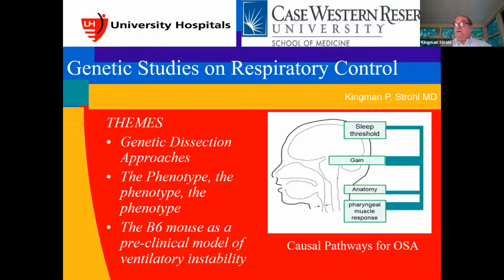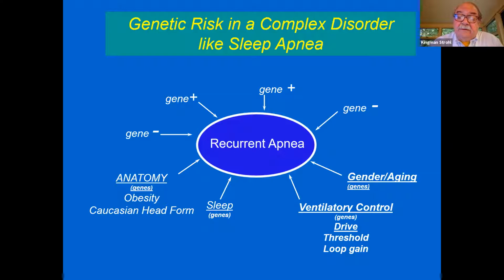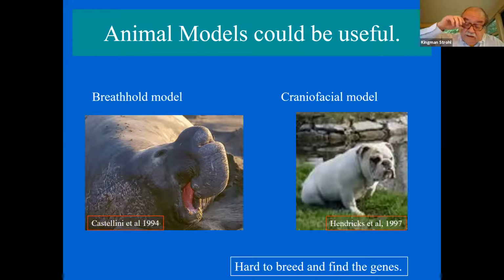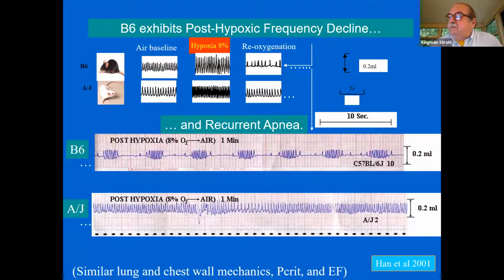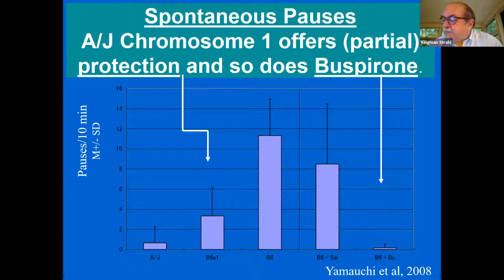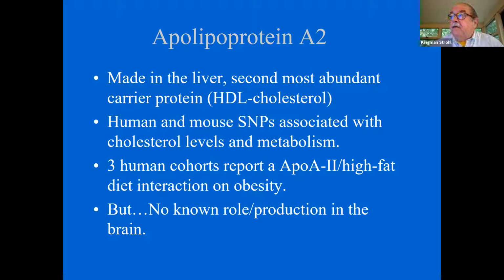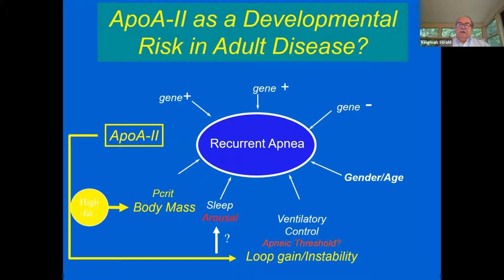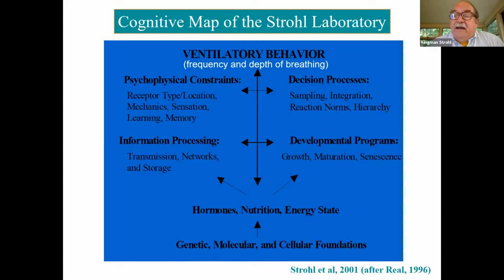2020.09.22 - CWRU Sleep Medicine GR: Dr. Kingman Strohl - Genetic Studies on Respiratory Control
Sleep Medicine Grand Rounds
Presenter: Kingman Strohl, MD
Topic: Genetic Studies on Respiratory Control